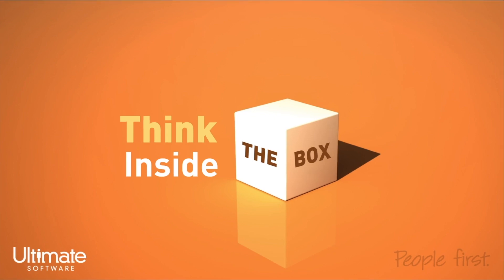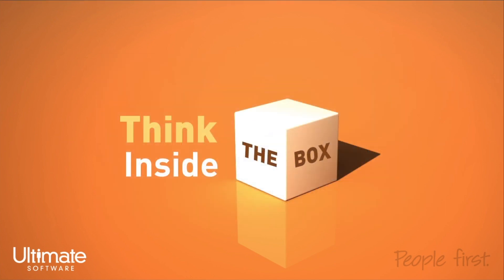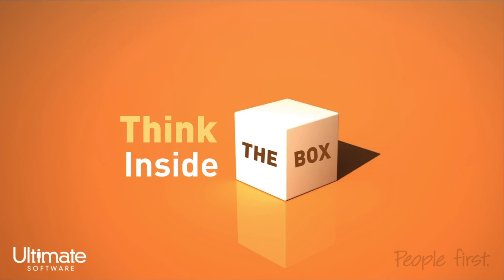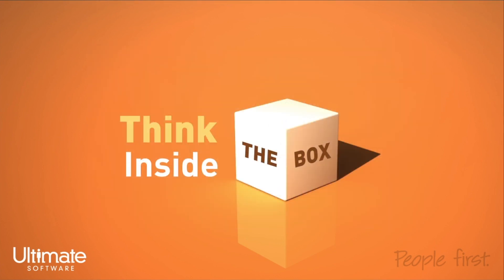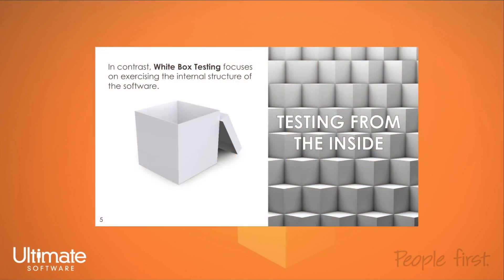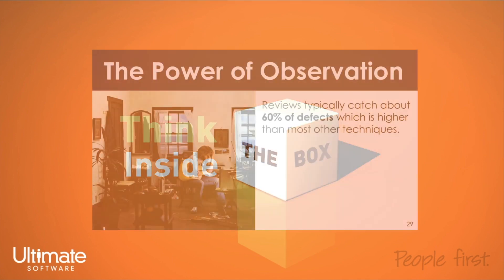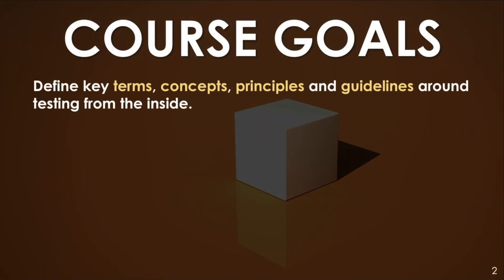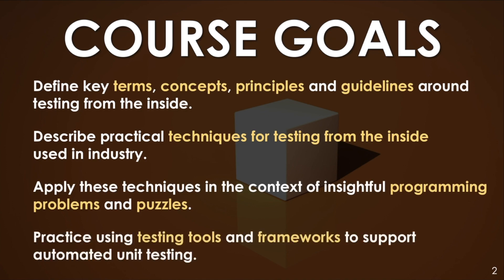Testing From The Inside Unit Testing Edition by Tariq King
This is a chapter in the course "Testing From The Inside: Unit Testing Edition" taught by Tariq King. This FREE course can be completed in its entirety

Topics in full tutorial include:

* Unit Testing Design by Contract
* Unit Testing Defensive Designs
* Setting up Test Data
* Parameterizing Test Data
* Creating Mock Objects
* Spying on Real Objects
* Unit Testing Different Tiers